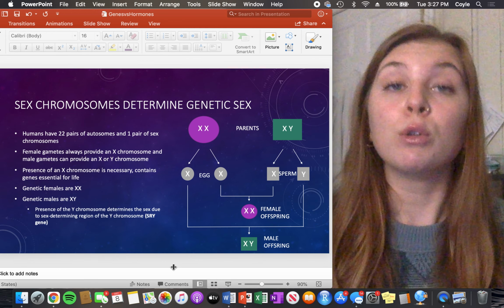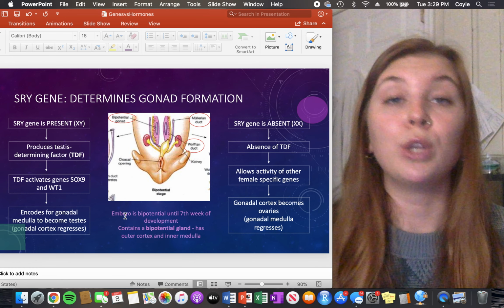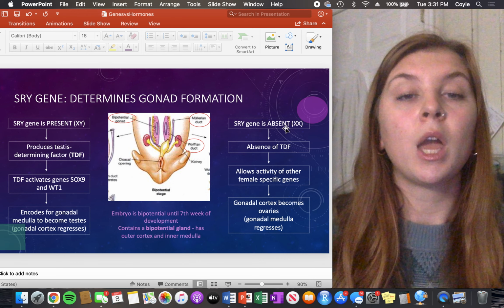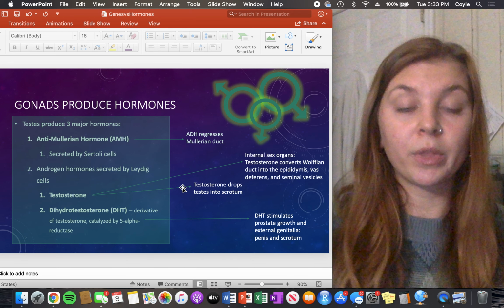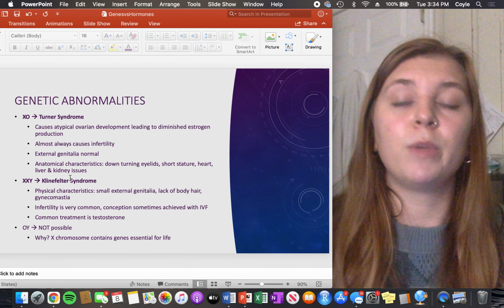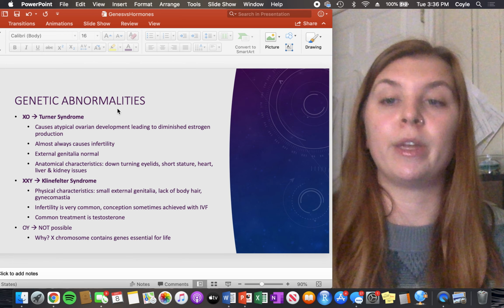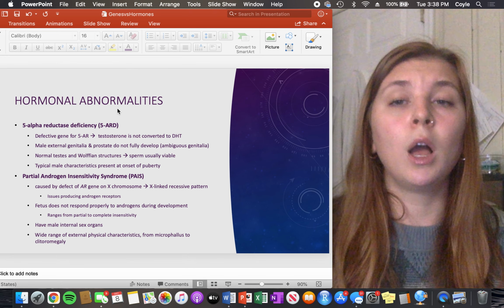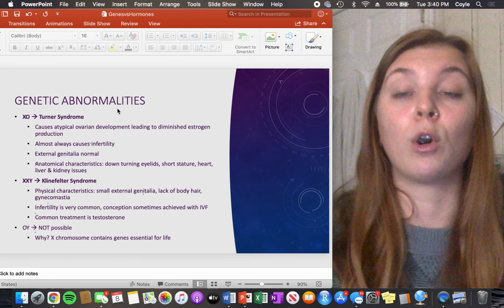Determination of Gender: Genes vs. Hormones